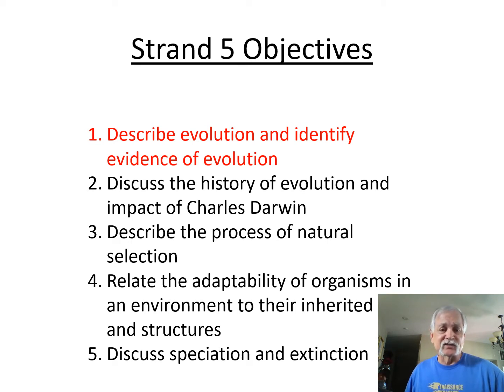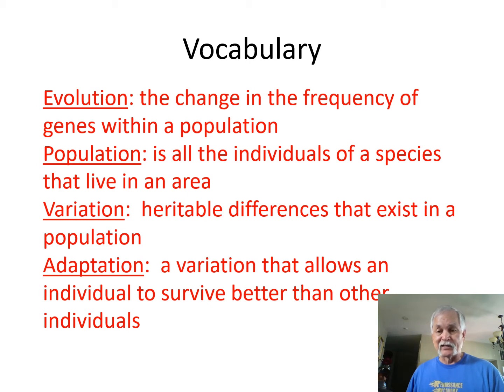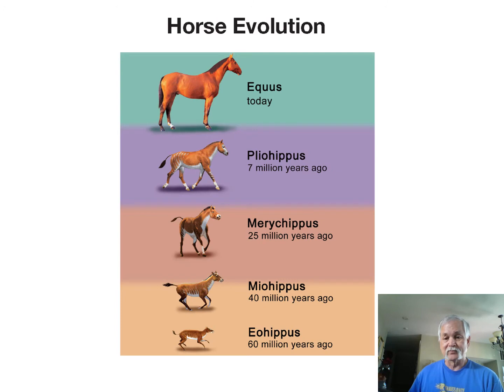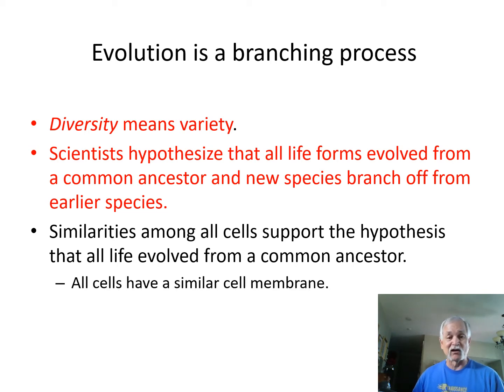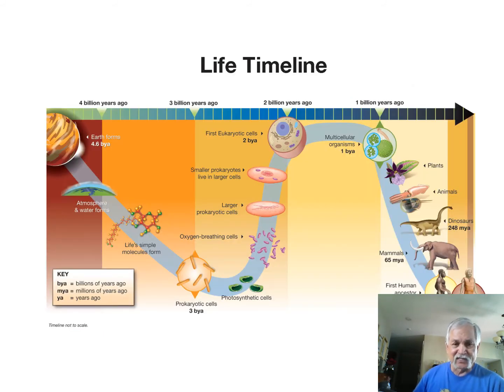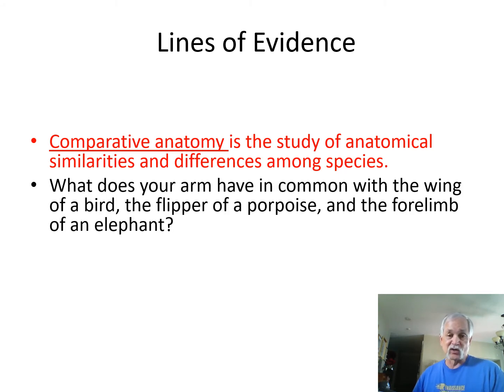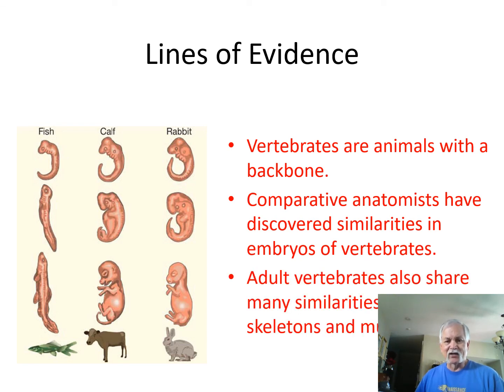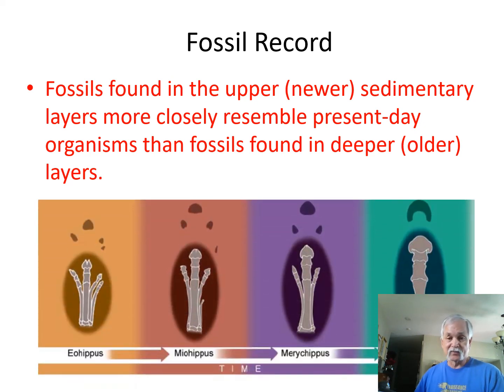Evolution Obj 1